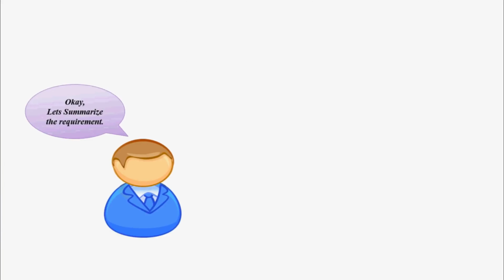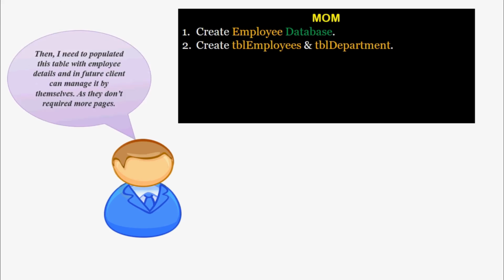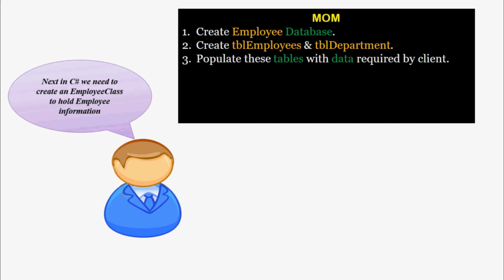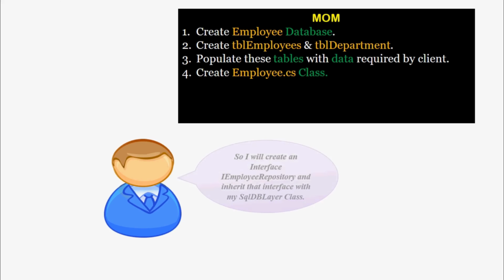Part 14. Simulate project requirement process to initiate our development in .NET Core. | .NET5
This video is to simulate the live like scenario of gathering project requirements and will list down what we will be going to implement in our next few videos. we will start from the very basics and keep on adding more scenarios as this tutorial will progress.

Part 13. MVC in ASP NET Core | Diff. between MVC and ASP.NET MVC Core. | Real Life Example of MVC.